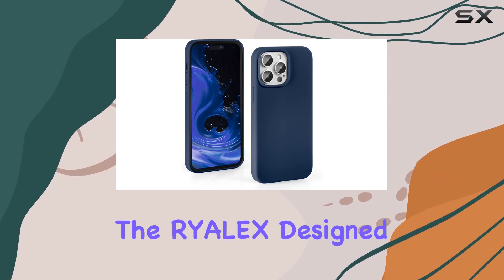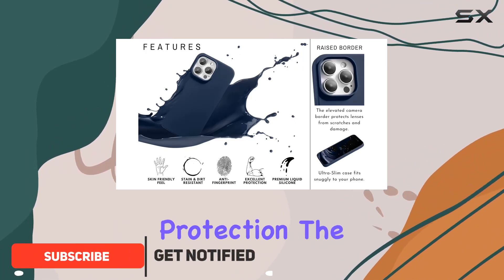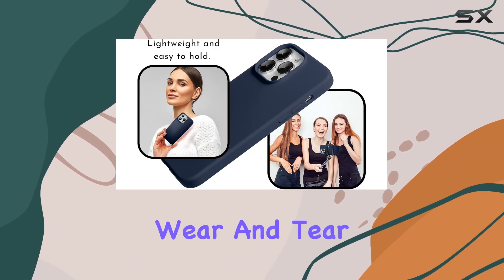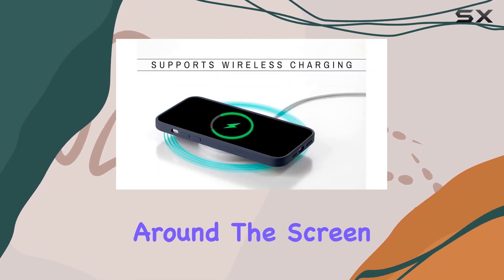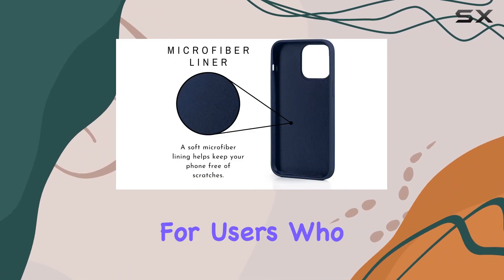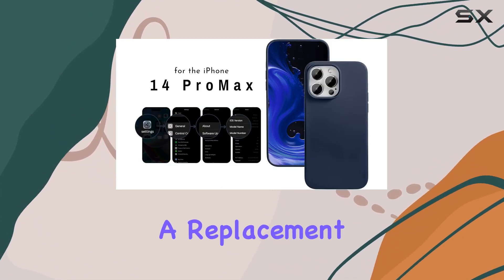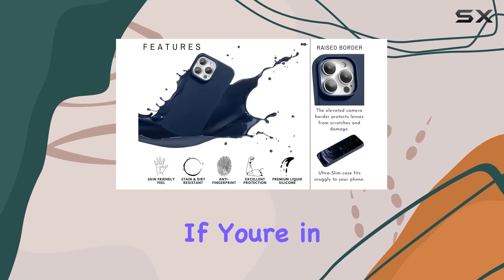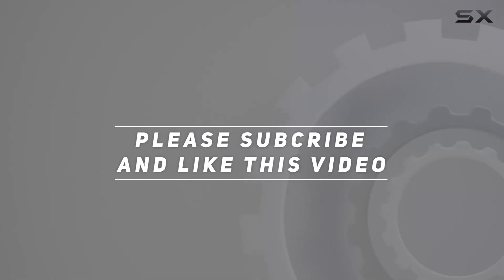RYALEX iPhone 14 Pro Max Silicone Case Review: Shockproof Elegance!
0:00 Intro
0:06 Review

Things that we mentioned in this video:
RYALEX Designed for iPhone : B0C6FQCN2T